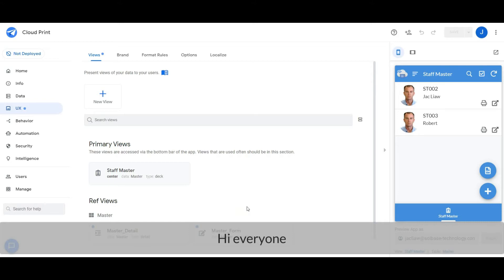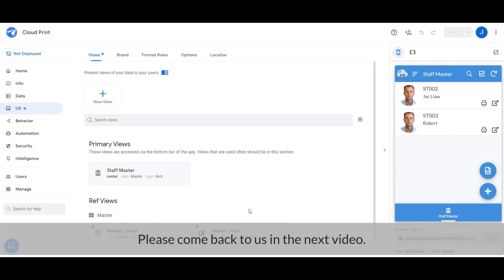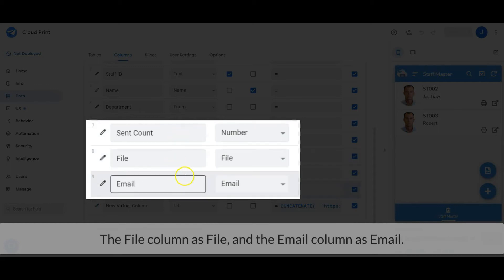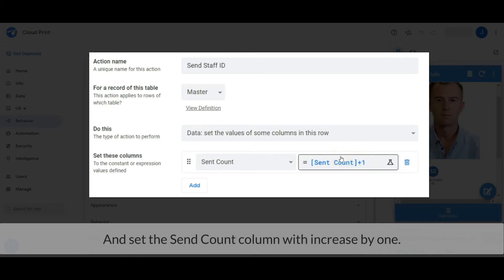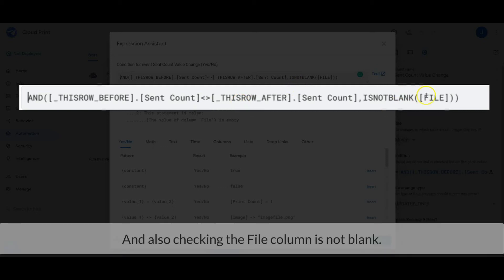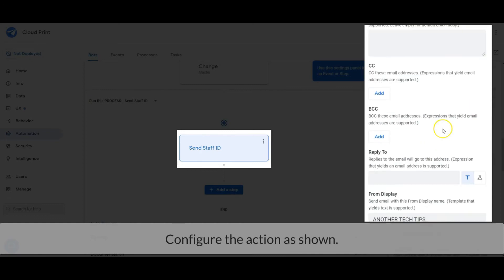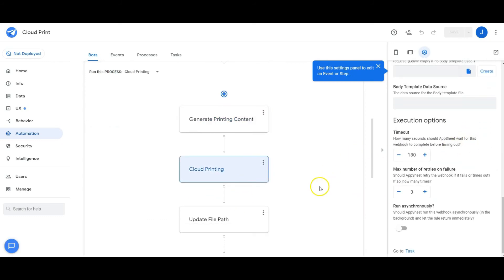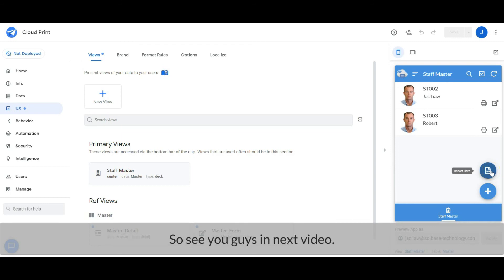AppSheet Adding Other Attachment In Email Allocate Pdf That Created By Appsheet Bot Must See!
How to add an other attachment in bot's email notification.

The video is all about AppSheet Adding Other Attachment In Email Notifications   but also try to cover the following subject:
-Allocate PDF attachment created by AppSheet Bot
-Save the created PDF Attachment file path in the table
-Attach the PDF as other attachment in the email notification

So you wish to know more about AppSheet Adding Other Attachment In Email Notifications, I did too, and here's the result.
AppSheet Adding Other Attachment In Email Notifications intrigued me so I did some research and uploaded this to YT.
Follow our video clips regarding AppSheet Adding Other Attachment In Email Notifications as well as other comparable subjects on

Now that you have actually watched my YouTube video regarding AppSheet Adding Other Attachment In Email Notifications has it helped?
Please share on Facebook the YouTube video to help other individuals looking to Allocate PDF attachment created by AppSheet Bot or Save the created PDF Attachment file path in the table :)